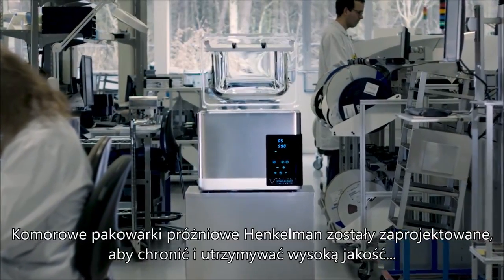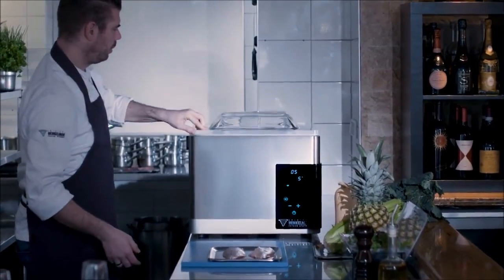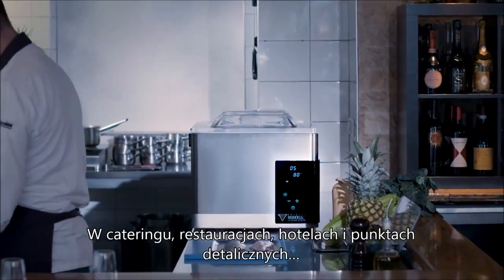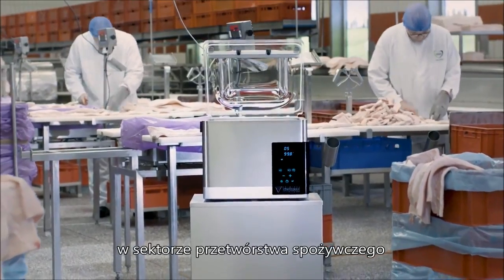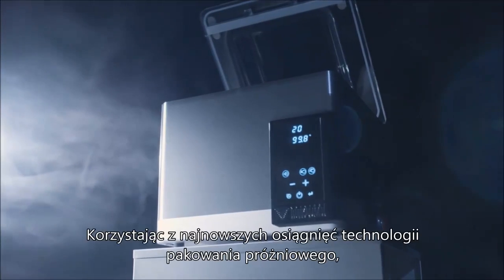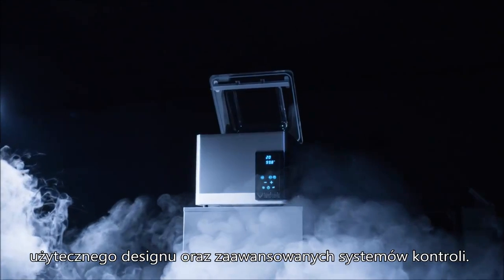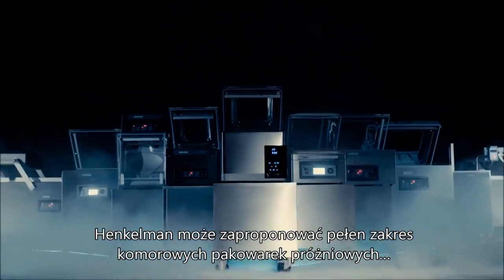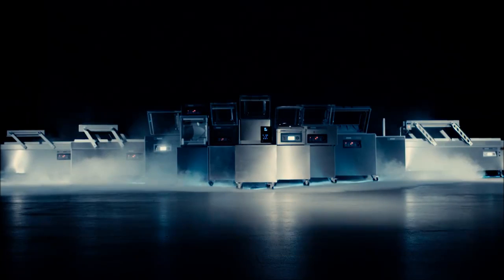Weindich: Jaką wizję pakowania próżniowego przedstawia Henkelman?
Nasi partnerzy handlowi z Holandii zmontowali nowe video prezentujące strategię ich firmy. Przypominamy tym samym, że jesteśmy generalnym przedstawicielem firmy Henkelman w Polsce.